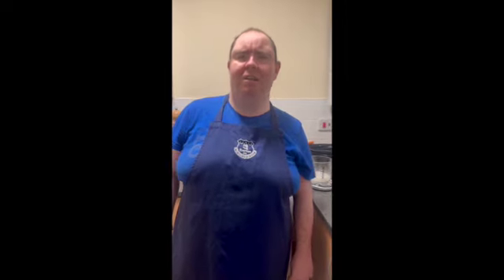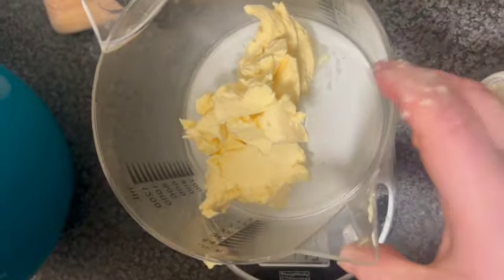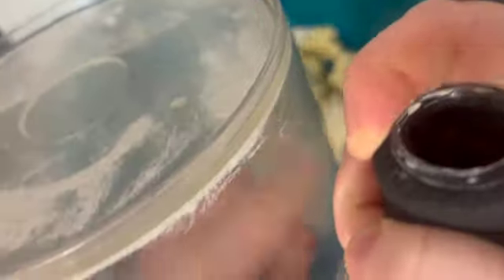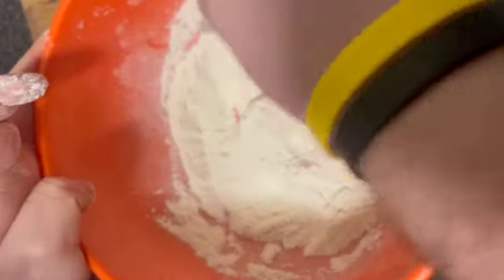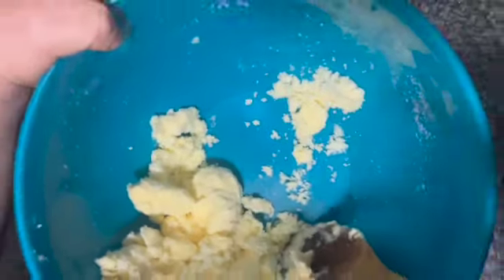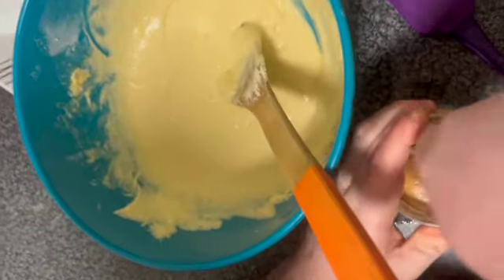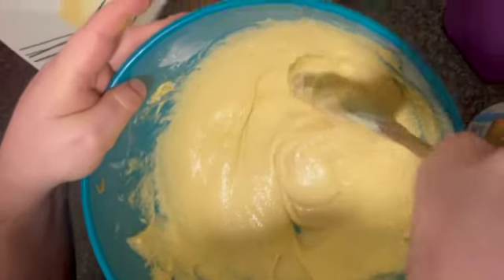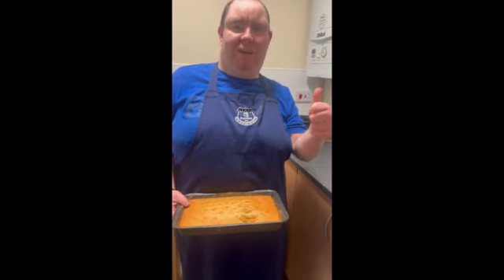Tom's Sunday Special - Peanut Butter Blondie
The Ingredients needed to make this Recipe:

Peanut Butter
Self-Raising Flour
Margarine
Caster Sugar
Eggs
Vanilla Extract
Baking Powder